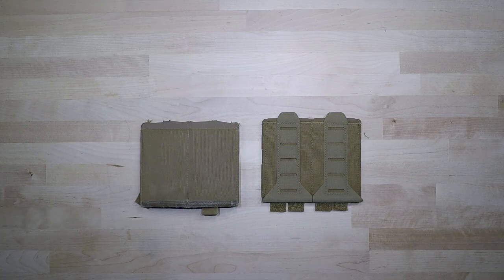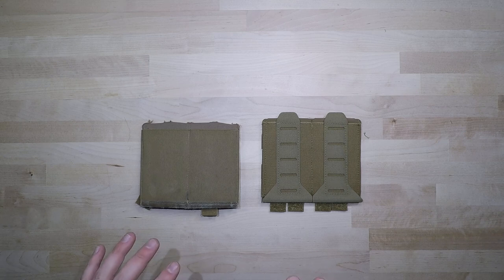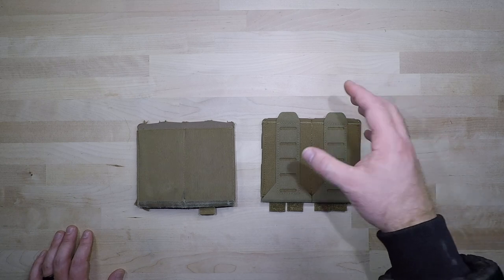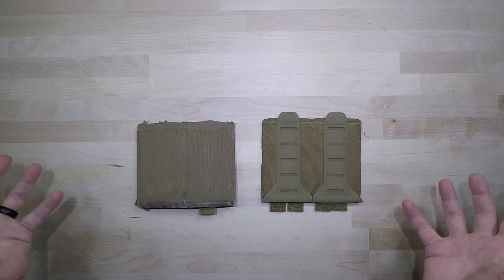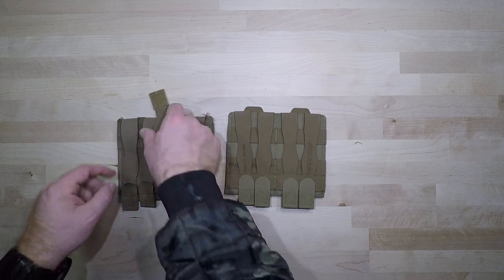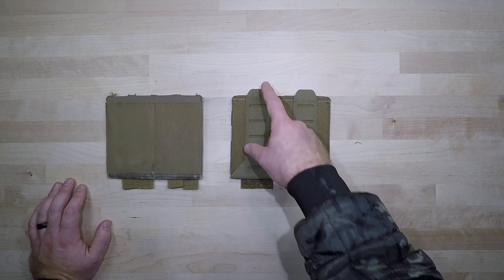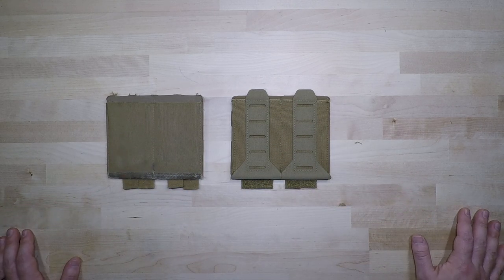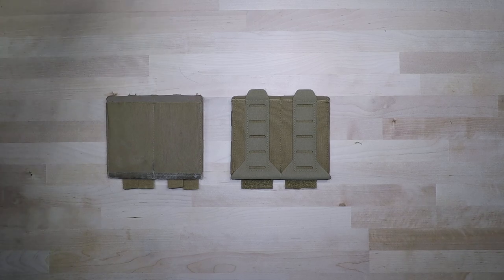Blue Force Gear Ten Speed vs. Ten Speed Stackable Magazine Pouch - Less than 5 Minute Gear Review